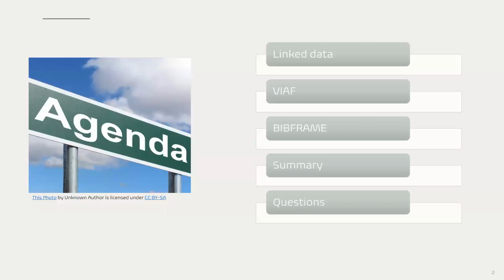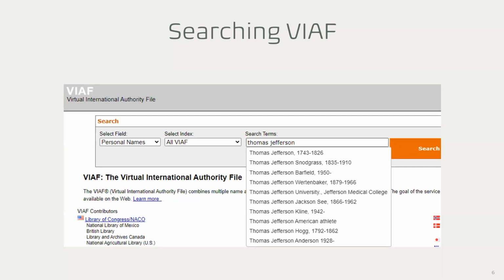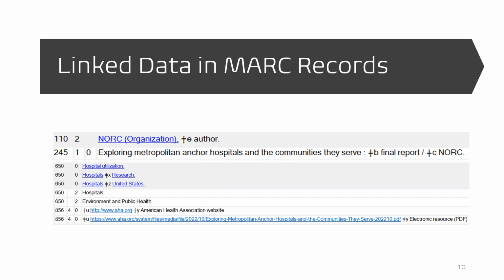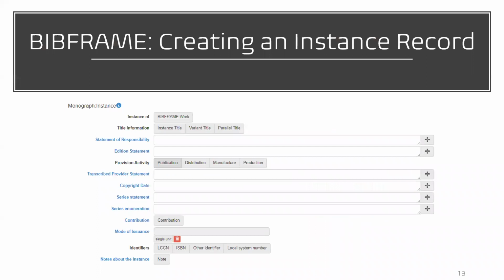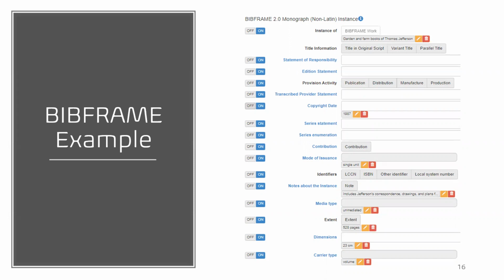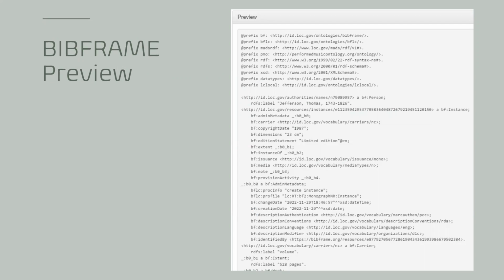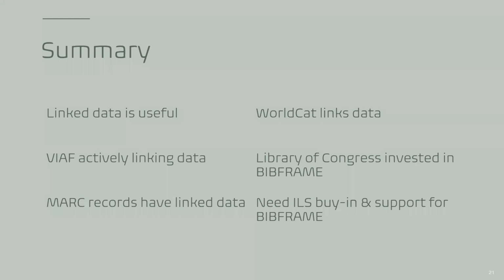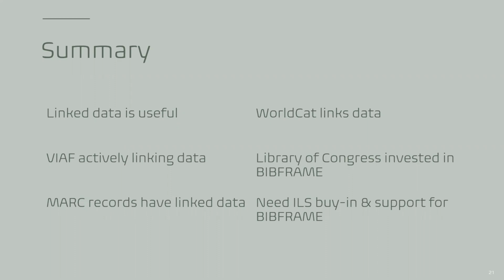Online with the CMC: Looking to the Future: How to Learn About Linked Data and BIBFRAME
You keep hearing about “linked data” and “BIBFRAME” and want to know more…but where do you start? Join the Cataloging Maintenance Center Bibliographic Grant Manager, Dr. Pamela Thomas, as she walks through her process of learning about linked data and BIBFRAME from the perspective of a beginner. This presentation will provide a brief overview of linked data and BIBFRAME, how linked data works, and share resources for continuing your learning experience.